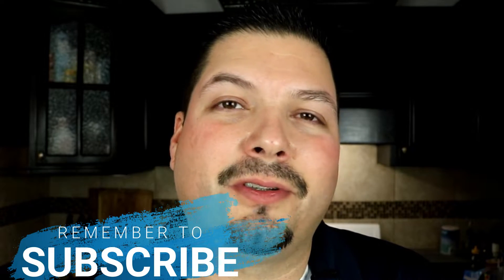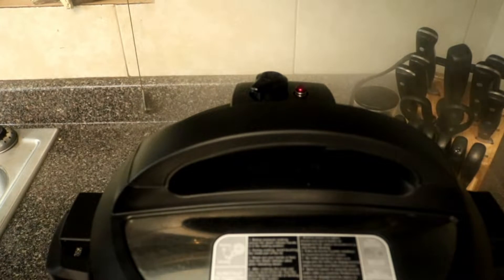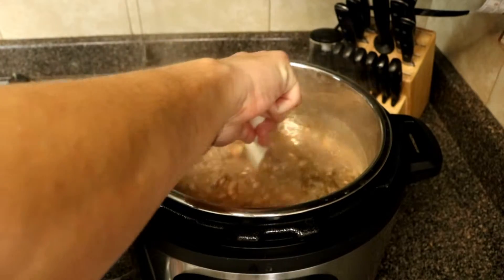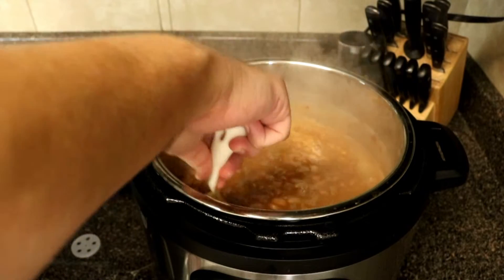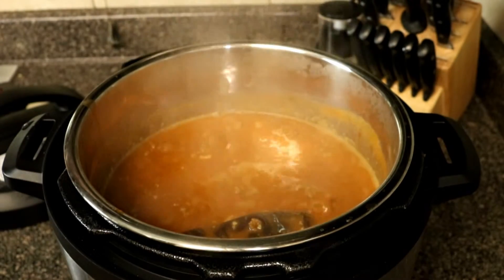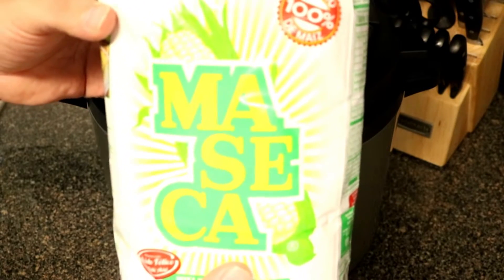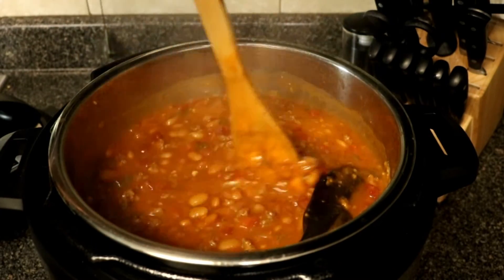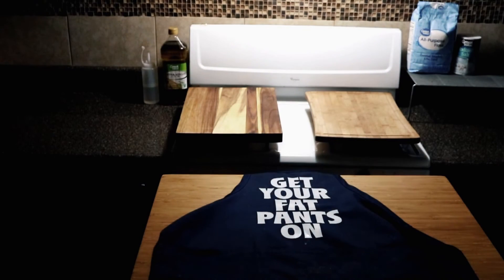Instant Pot Chili - Chili Beans - Instant Pot Recipes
Sorry the prices are different online than from store. Look at your local stores first. It does not have to be the exact brand, you just want Califronia chili powder, New Mexico or California Chili pods (dried chili's) and corn flour.

California Chili Powder
New Mexico Chili Pods
Maseca Corn Flour
Chili Bean Recipe
Ingredients
1 lb uncooked Pinto Beans
2 lbs ground beef
1 green bell pepper (chopped)
1 red bell pepper (chopped)
½ large onion (chopped)
28 oz can of diced tomato
2 heaping tablespoons of minced garlic or 1 garlic chopped
1 teaspoon cumin
1 tablespoon ground or dried oregano
3 tablespoons California Chili Powder (can substitute for chili powder)
1 New Mexico Chili pod or to taste of spice (Hot)
2 tablespoons Maseca corn flour
Clean your beans with a rinse of cold water and put them in the instant pot. Fill with water at least to 1 – 2 inches above the top of the beans. Close and seal and pressure cook for 20 mins. Once done, allow to naturally release for 10 mins then force release.
Now put your instant pot to Sautee, and crumble your ground beef in to allow cooking. Stir for faster results. Put all your remainder ingredients besides the corn flour, and allow enough time for the beef and veggies to cook while stirring occasionally. Cover with lid for 10 mins with the instant pot off. After the chili has settled, add the corn flour and stir in thoroughly.

Catch me on Social Media @:
Instagram.com/cookinwithkirby

Some awesome kitchen toys:
Anova Culinary Precision Cooker Sous Vide
Pioneer Woman Cowboy Rustic Acacia Wood Cutting Board
Cuisinart Forged Triple-Riveted 18-Piece Cutlery Set
Cast Iron Grill/Griddle
Nuwave Brio 10 quart Air Fryer
Nuwave Brio 6 Quart Air Fryer
Nuwave Brio 3 Quart Air Fryer
Kitchen Aid Stand Mixer
Kitchen Aid Meat Grinder Attachment
Crock Pot